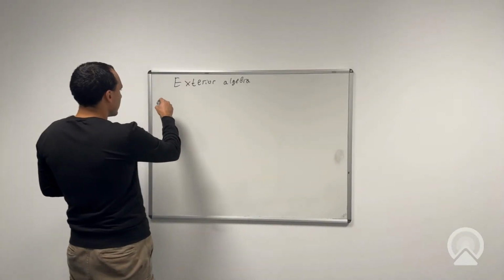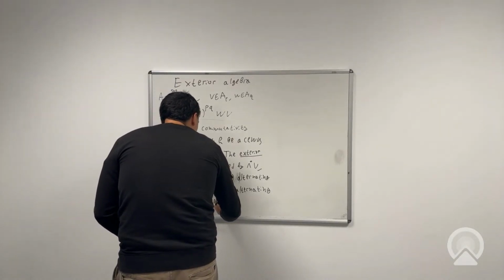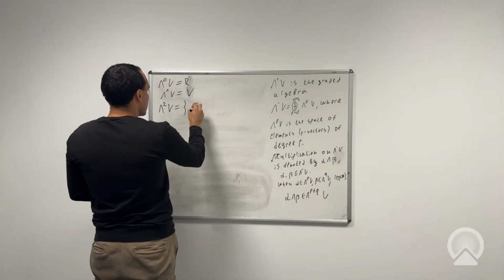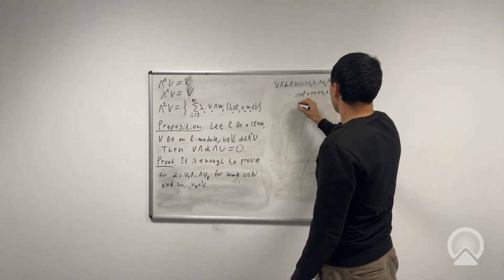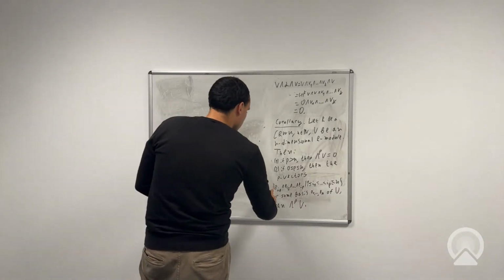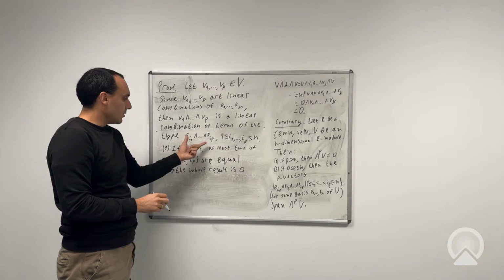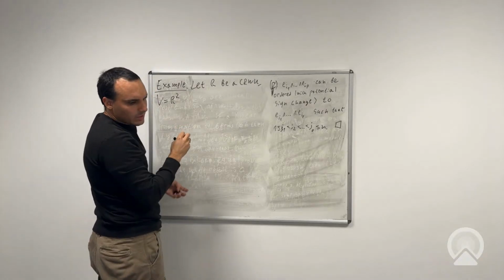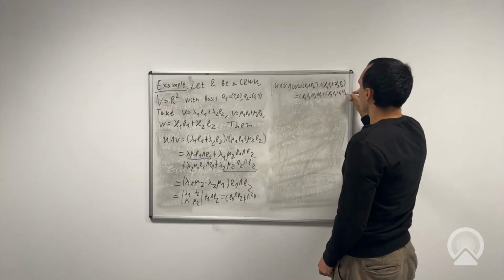Combinatorial Mesh Calculus | Lecture 8.1.a | Exterior Algebra & Determinants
In this session of the "Combinatorial Mesh Calculus" series, we dive into the foundations of Exterior Algebra. This is Part 8.1.a of the course, focusing on the algebraic structures necessary for discrete exterior calculus and mesh-based manifold processing.

Key Topics Covered:
Exterior Algebra Fundamentals: Understanding the Graded-commutative rule.
Formal Definitions: Defining the Exterior Algebra Λ(V).
Anti-commutation: Basic rules for vectors and wedge products.
Dimensions & Spanning Sets: Analyzing dimension bounds in graded spaces.
Practical Example: Computing wedge products and determinants in R2.

About the Course: Combinatorial Mesh Calculus (CMC) is a framework designed to bridge the gap between continuous differential geometry and discrete mesh structures, providing rigorous tools for computational physics and geometric modeling.

Note: This lecture is distributed across three parts (8.1.a, 8.1.b, and 8.2). Please ensure you watch the full sequence for a complete understanding of the topic.